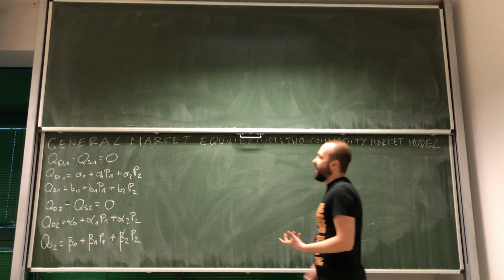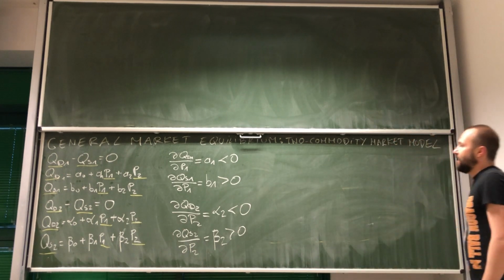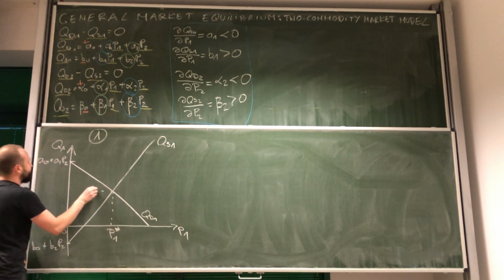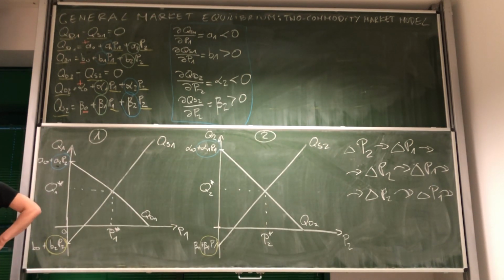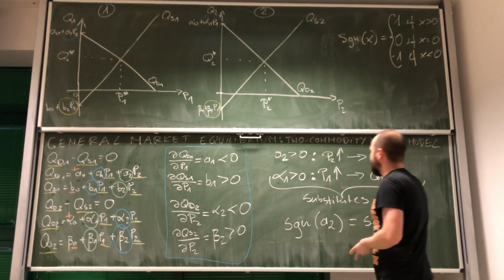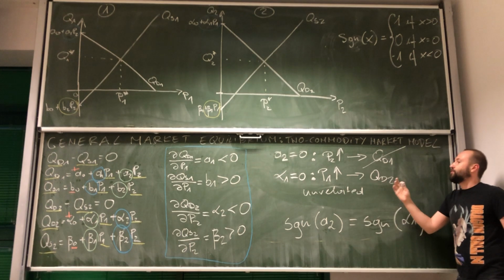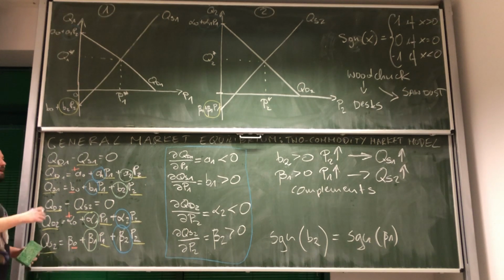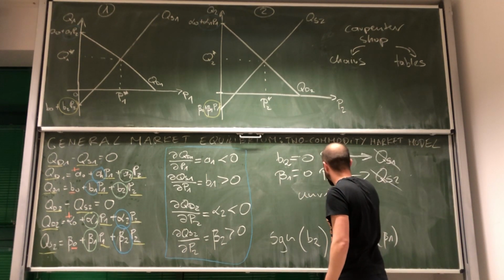03. IEA: Two commodities general equilibrium model. Part 1: Detailed description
The video provides detailed description of Two commodities general equilibrium model.